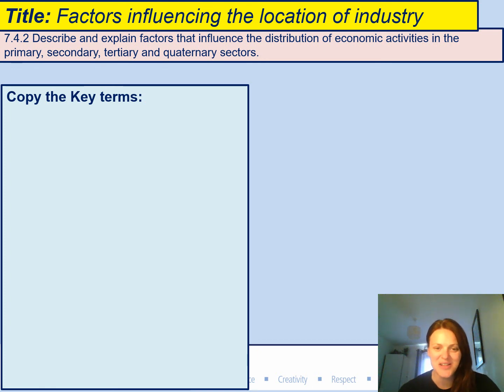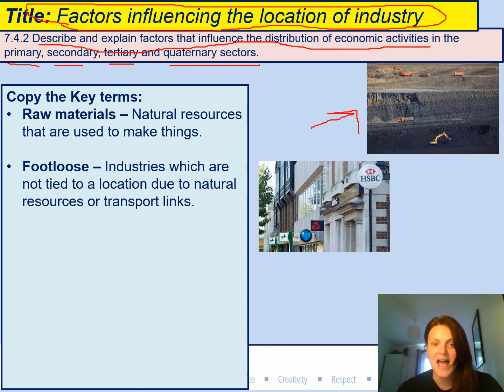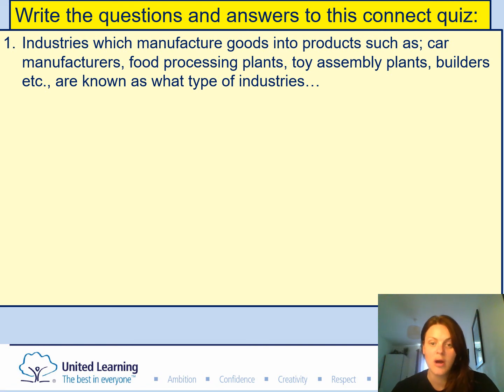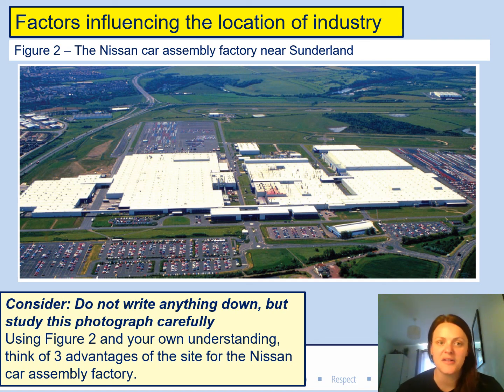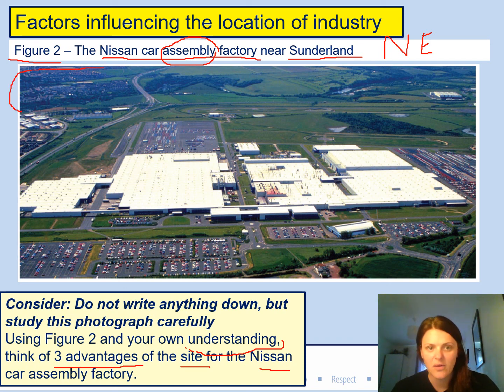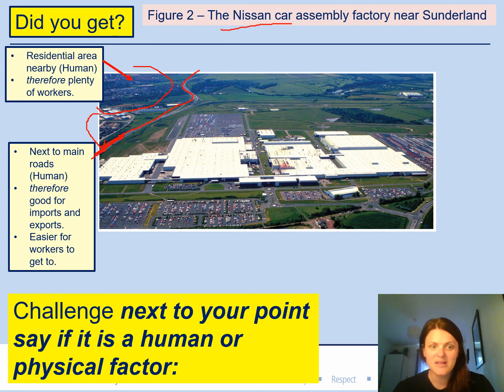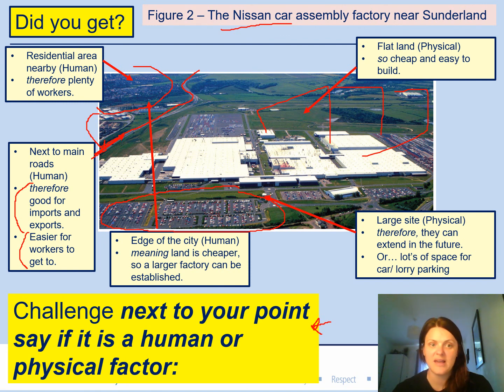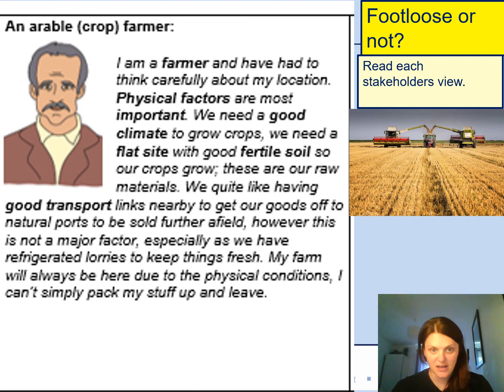Y7 L2 Location of Industry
Work through the activities then upload to TEAMS